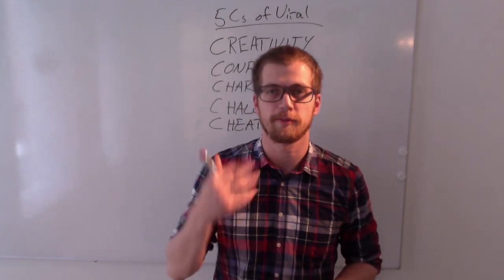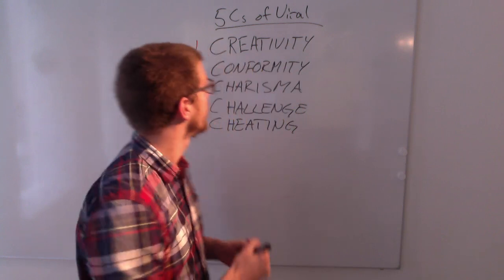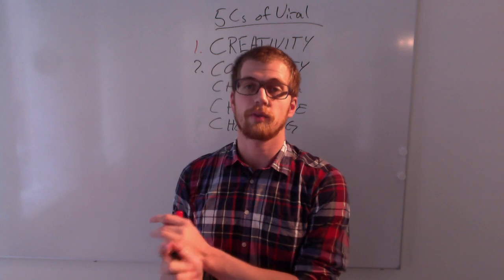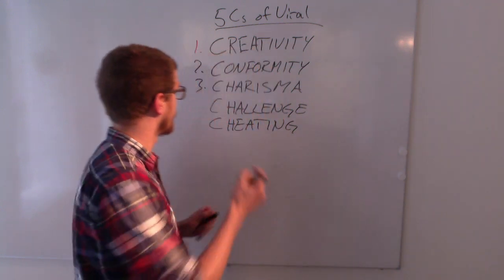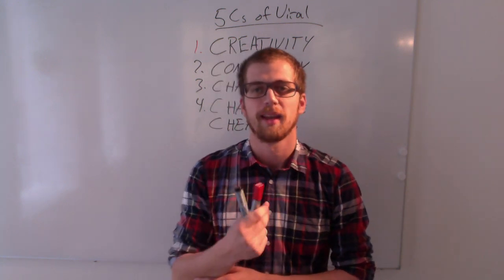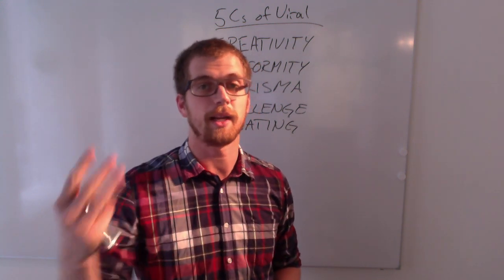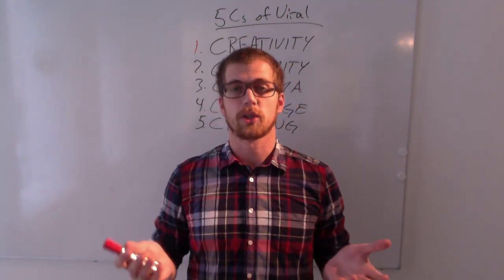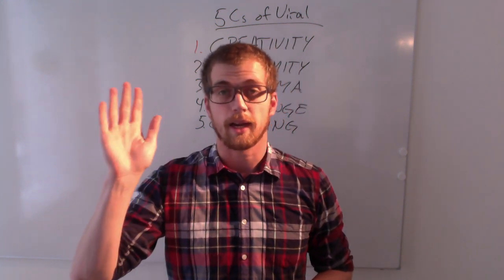5 C's of Viral Marketing - How to make something go Viral?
ABOUT 5 Cs of VIRAL MARKETING
This video is about viral marketing and the 5 principles that governs whether or not something goes viral. There are other factors to viral marketing as well that are closely related to conversion optimisation. However, if you base your viral campaigns on these ideas, then you are successful more often than not.

This theory will be launched in more detail in a book during spring 2015. You can also join a course helt by Hyper Island in Singapore called "Social Lab" where we go through all the different viral mechanics available.

Viral marketing builds upon human behaviour, our needs and our ability to place marketing messages in line with the users journey through the digital space.